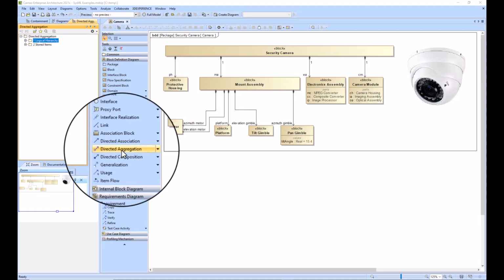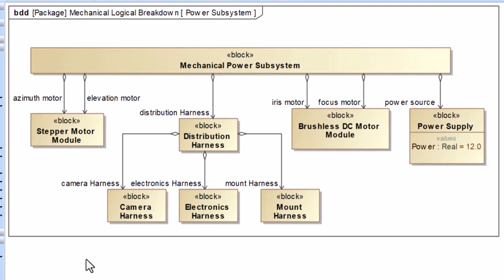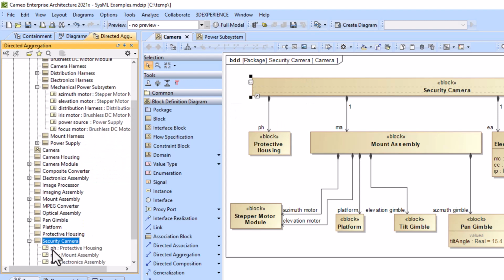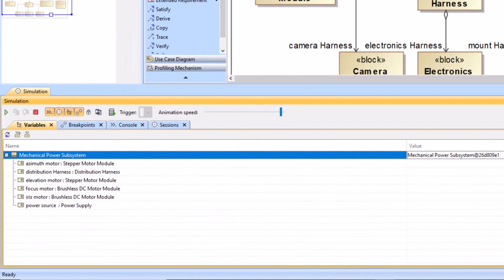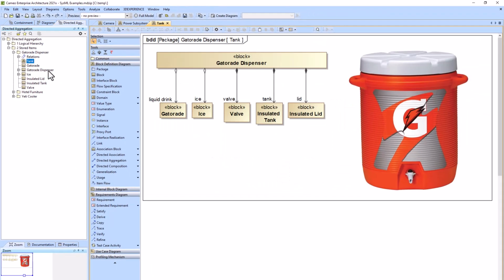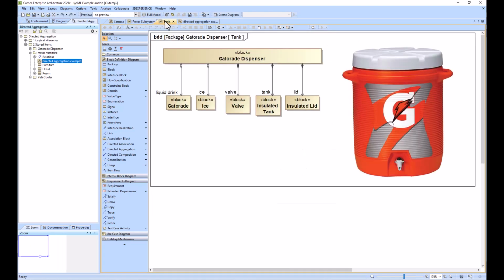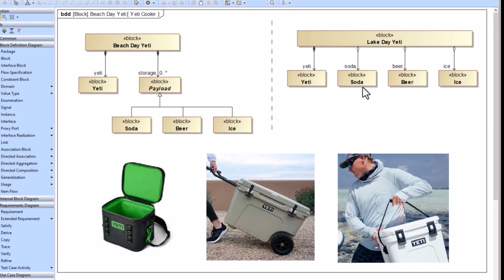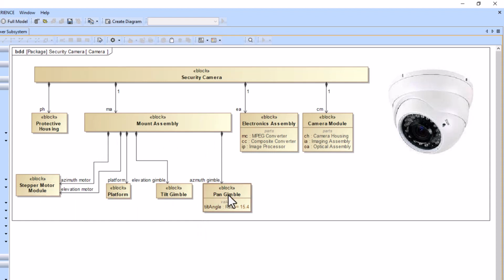SysML - Directed Aggregation - 4 Examples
This example explains the two fundamental reasons to use the directed aggregation relationship.  This is the SysML relationship with the open-ended diamond.

This example will provide information regarding Digital Engineering (DE), Model Based Systems Engineering (MBSE), and SysML.

-MagicDraw 19.0
-MagicDraw 2021x
-MagicDraw 2022x

-Microsoft Vizio